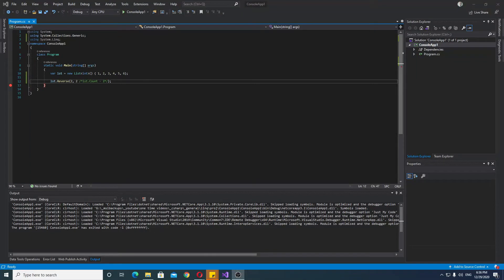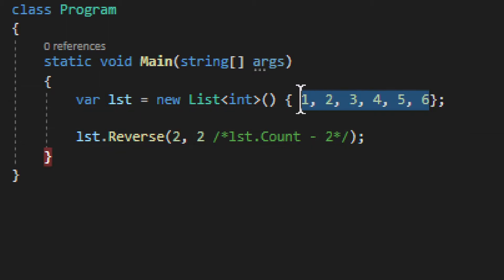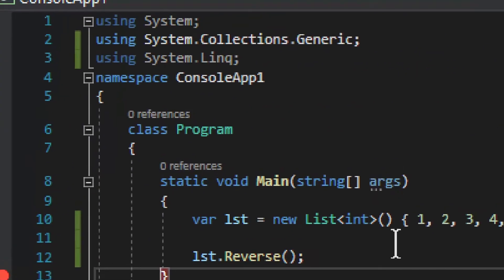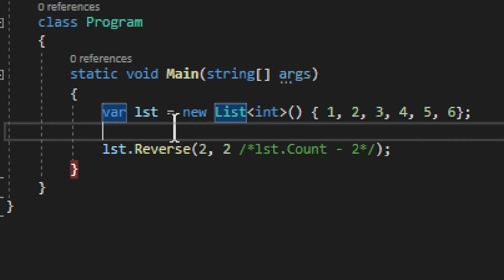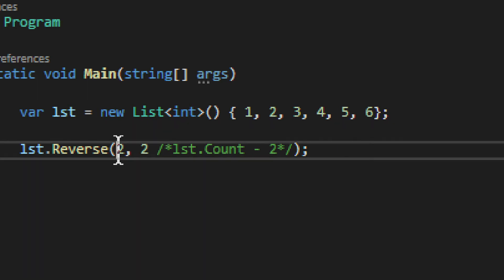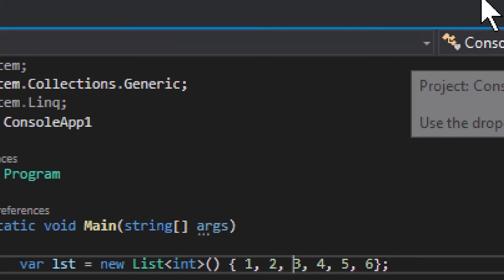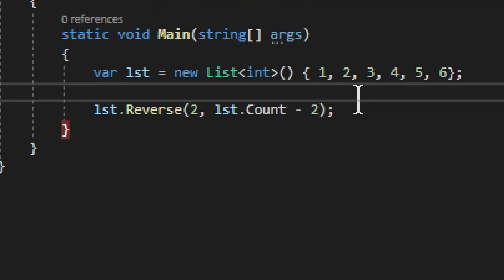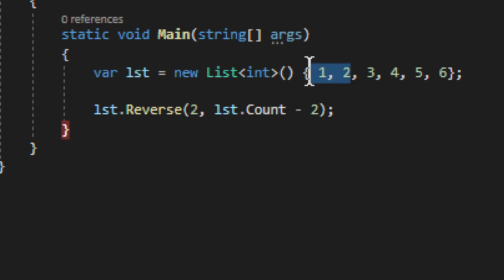How to Use Reverse on a List in C#